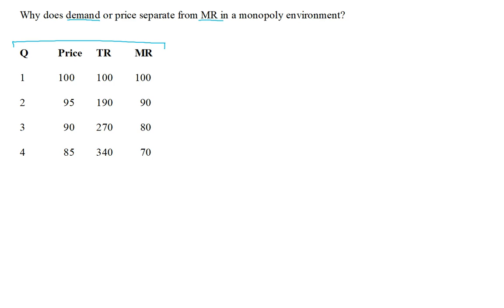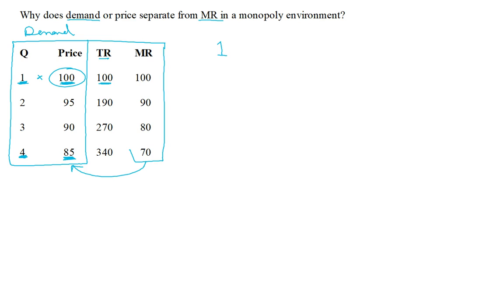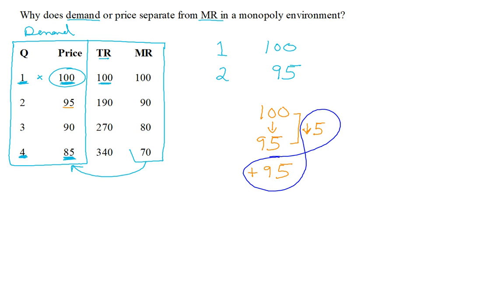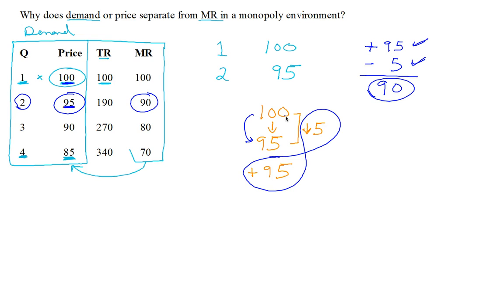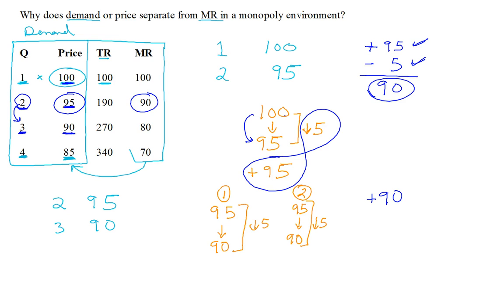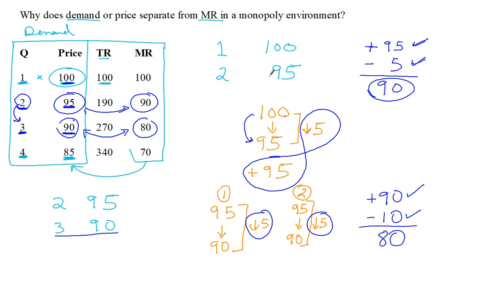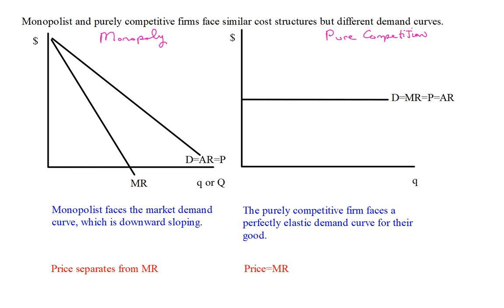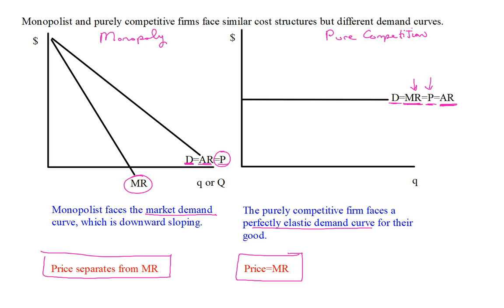Separation of MR and Price